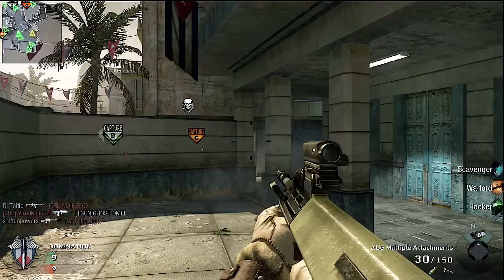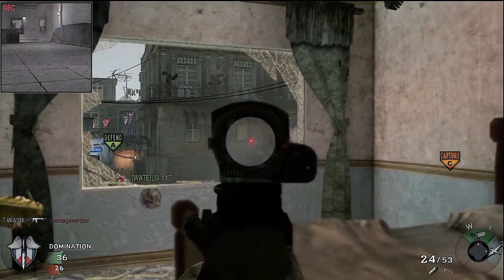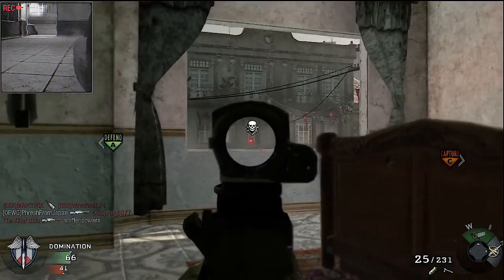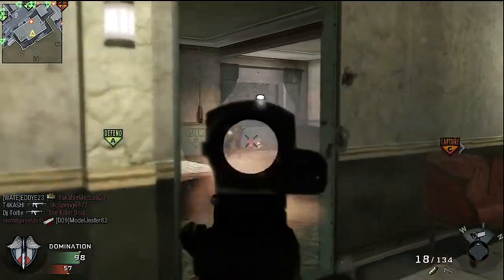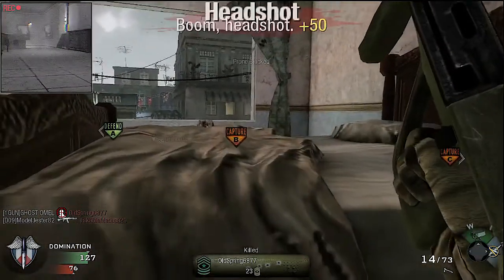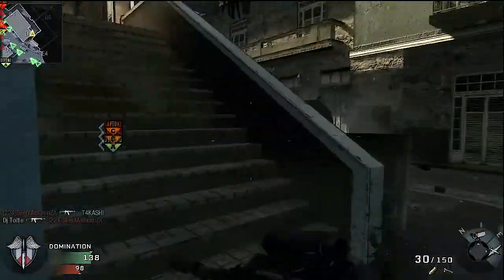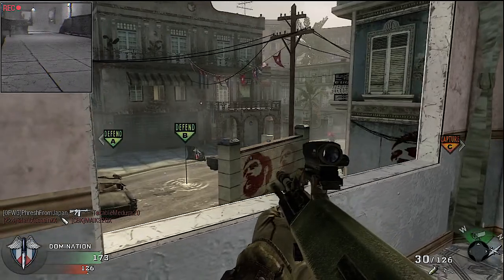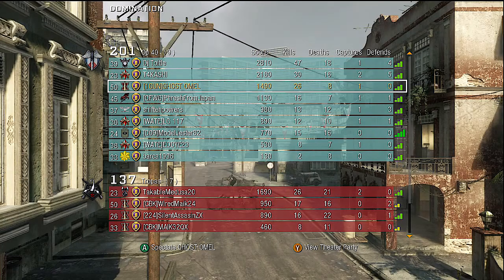One Gun Only! "AUG- Against Uber Guys" (Black ops Gameplay Commentary)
Mad Cow comes back to the world of Black Ops, Bringing some AUG PWNAGE!